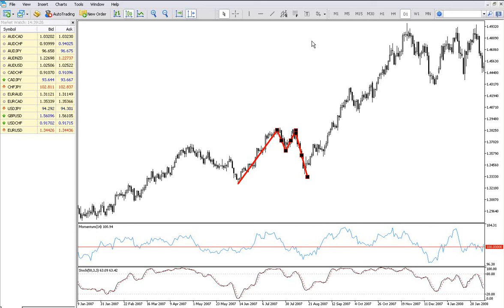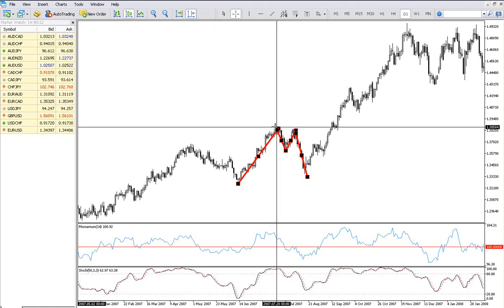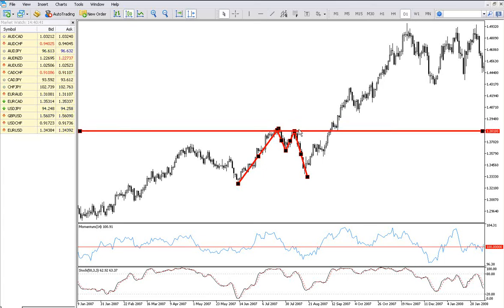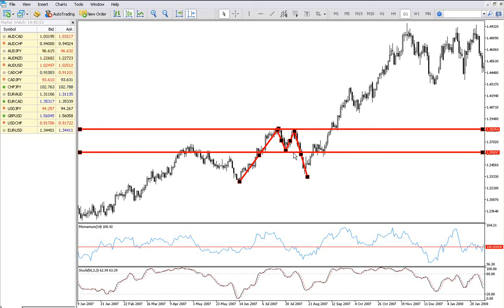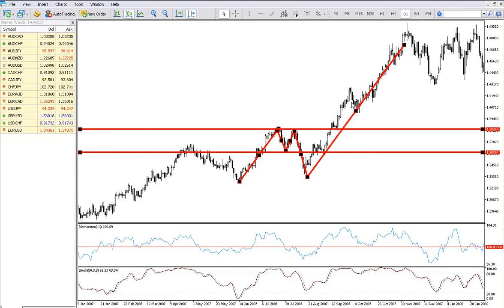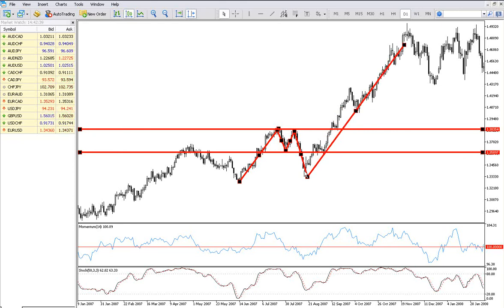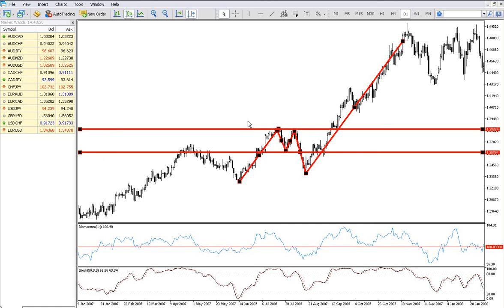20. How to trade a Double Top in Forex Part 1 (Capital Forex Training)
Video 1 of 2 - In this Forex training video we discuss the characteristics of the double top and the surrounding market conditions you should consider. Before you learn how to trade the double top you must know how to identify the pattern. Watch the next video to learn how to trade the double top.